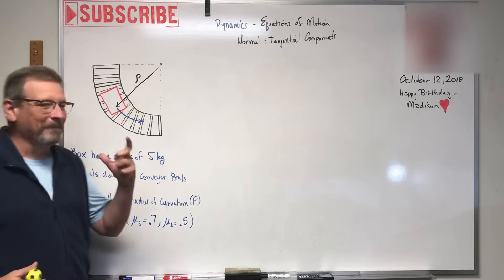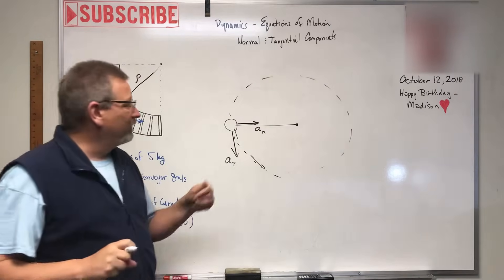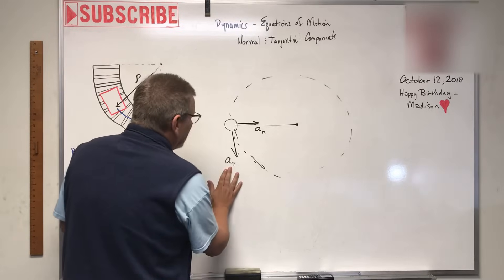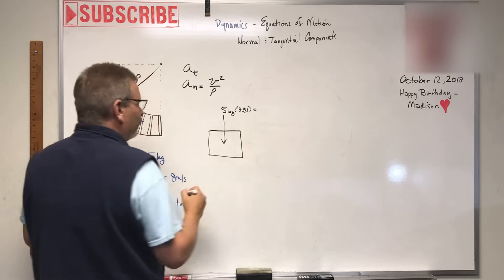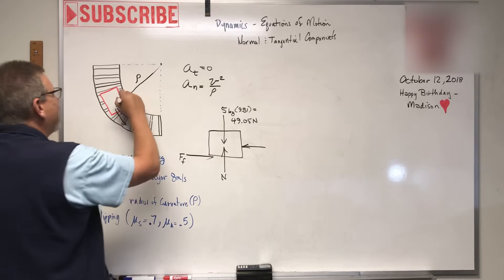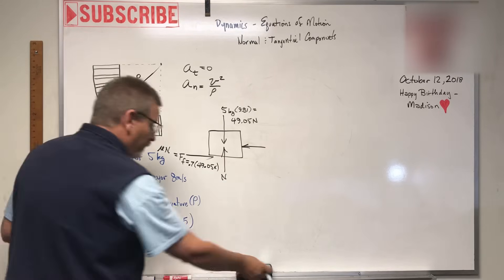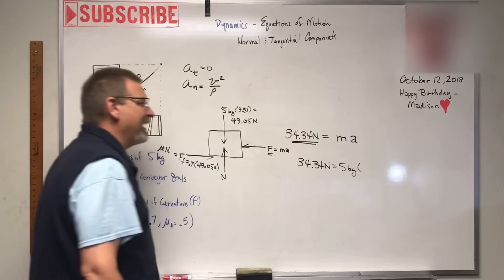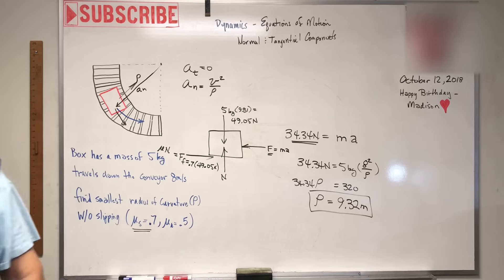Dynamics: Lesson 19 - Equations of Motion Normal and Tangential Acceleration